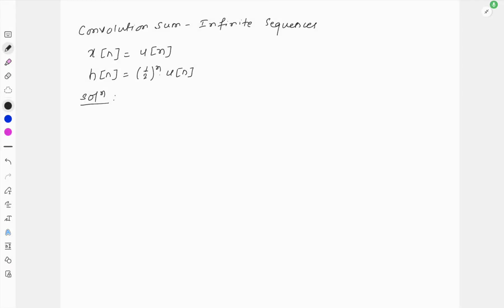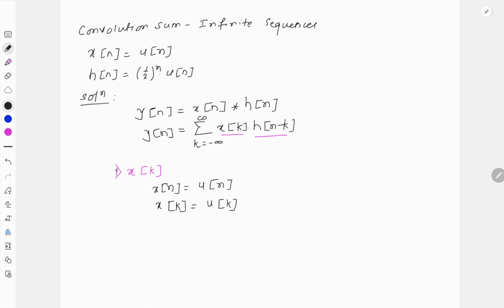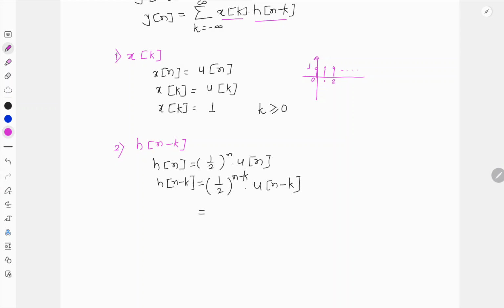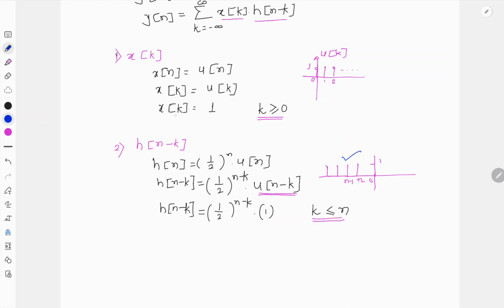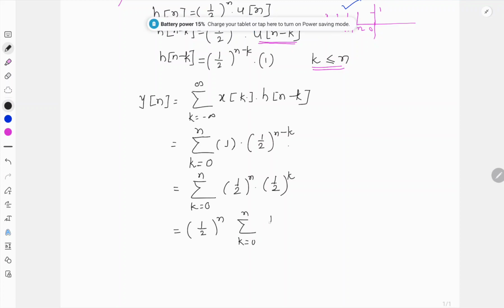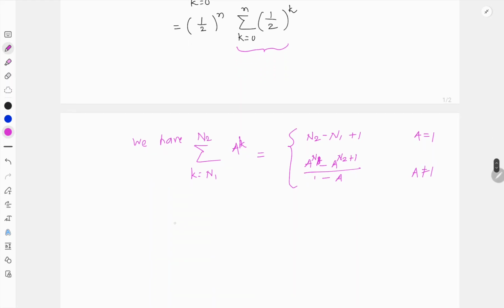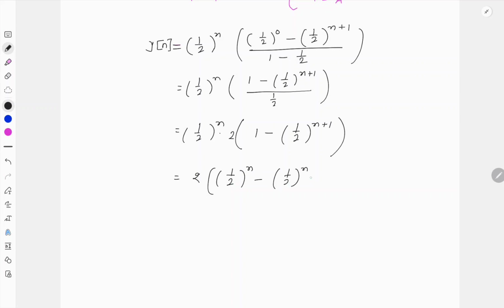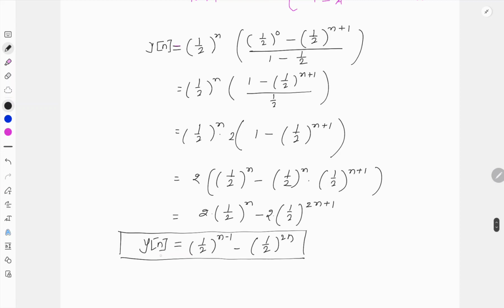2.2d1 Example Convolution Sum for Infinite Sequences